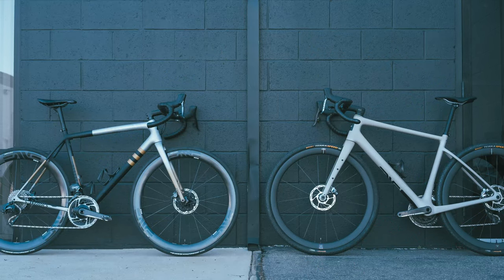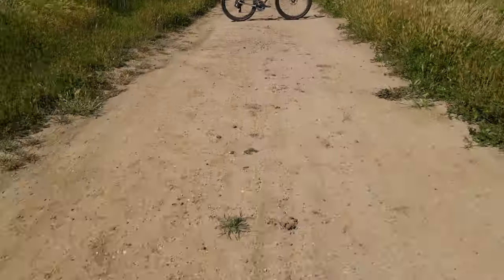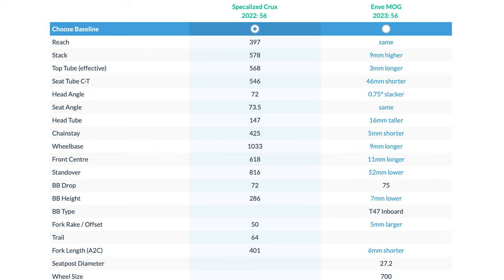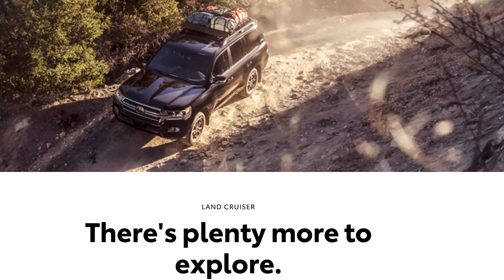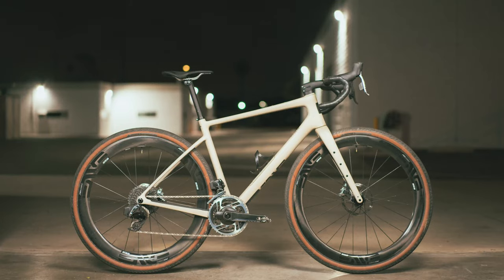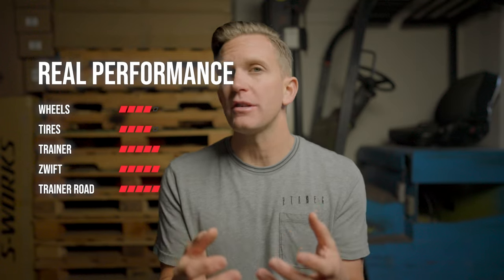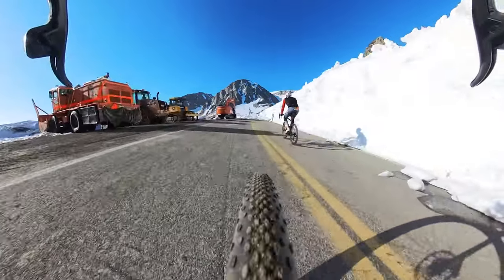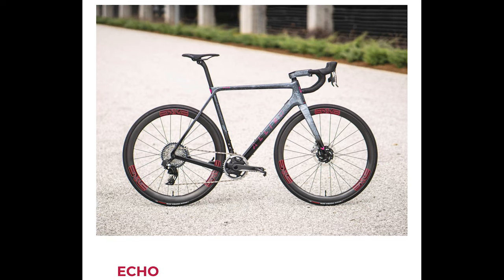Specialized Crux vs Enve MOG: The BEST Gravel Bikes of 2023???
You asked for it, Specialized Crux vs. Enve MOG, two of the best and most popular gravel bikes on the market today.  I'll share some thoughts on ride characteristics, aesthetics, value and why this is a really tough one as they are very different bikes.

Gear I’m Riding and Into (updated 10/2023):
Tires- Vittoria Corsa Pros
Tires- Continental GP5000 S TR
Sealant- Orange Sealed
Drink Mix
Recovery Drink
Road Bike- Tarmac SL8
Road Bike- Tarmac SL7
Gravel Bike- Crux
MTB Bike- Epic Evo
All-Around Helmet- Prevail 3
Road Helmet- Evade 3
Road Shoes, SW7 Lace
Gravel Shoes, Recon Lace
Road Wheels- Enve 4.5
Gravel Wheels- Reserve 40|44
Wheels- Fillmore Valves
Computer- Wahoo ELMNT Bolt
Pro Stealth Saddle

00:00 Introduction
00:20 The Perspective
00:30 The Builds
01:02 Aesthetics
01:48 Ride Characteristics
02:53 Land Cruiser vs Cayenne
03:23 Value $$$
03:54 If Value is #1
04:29 The Definitive Conclusion
05:50 It Depends...
06:18 What about the Allied Echo?